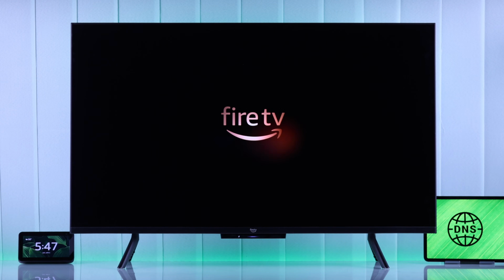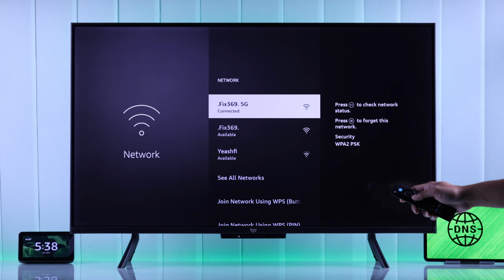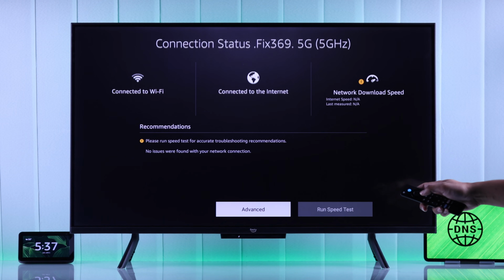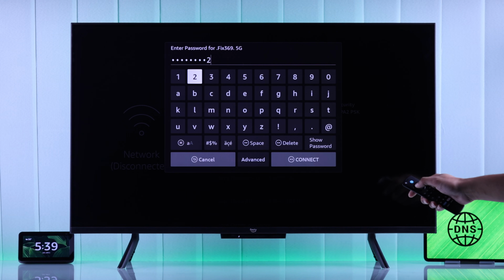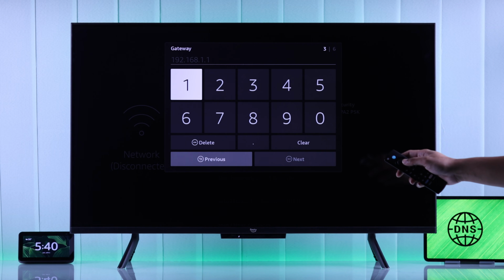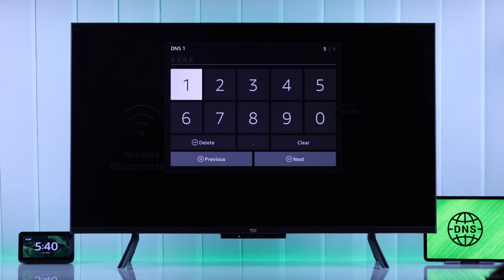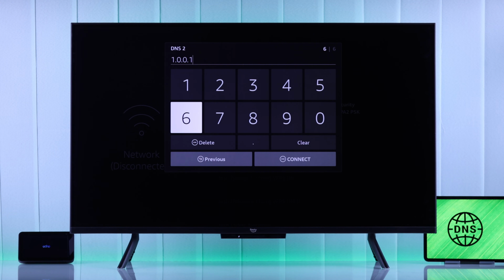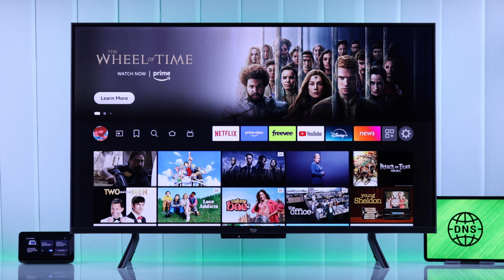Amazon Fire TV: How to Change DNS Settings! [Manual DNS Setup]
You know, you can manually change the DNS settings on your Amazon 4K Fire Television with FireOS to set up custom DNS from Google Public DNS, Cloudflare DNS, or OpenDNS, etc.? Whether you're looking to increase streaming speed, block ads, or boost privacy on your Amazon Fire TV, you can easily configure custom DNS by following the easy step-by-step guide.

Follow the 2-step guide to manually set up DNS Settings on Amazon Fire TV 4K manually. We will also show you how you can find Custom DNS Servers as well.

0:00 Intro: Change DNS Settings on Amazon Fire TV
0:16 Check the DNS Server of the Connected Network
0:38 Step 1: Forget Connected WiFi on Amazon Fire TV
0:54 Step 2: Change DNS Settings on Amazon Fire TV
1:38 Get DNS Server Codes you can use